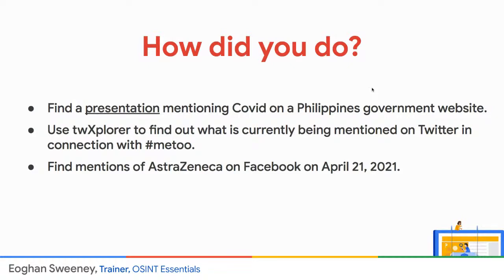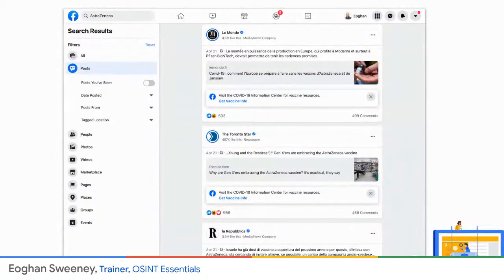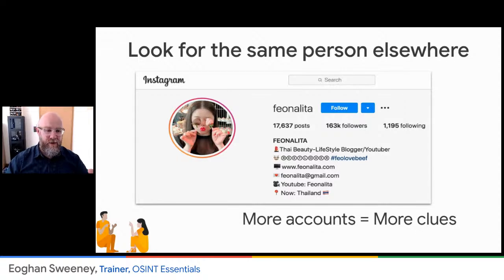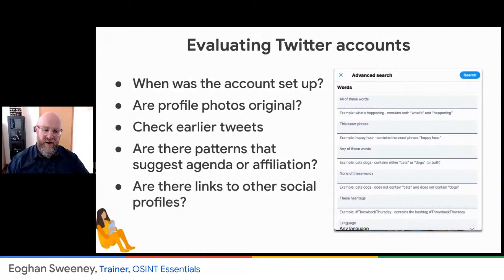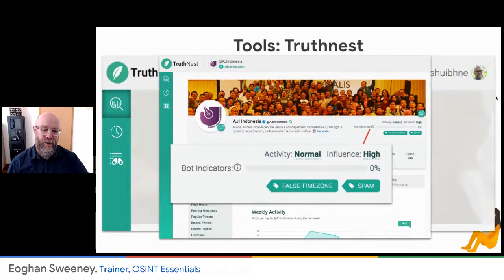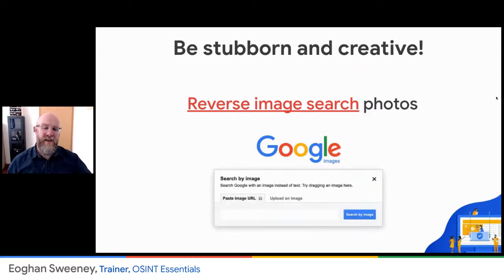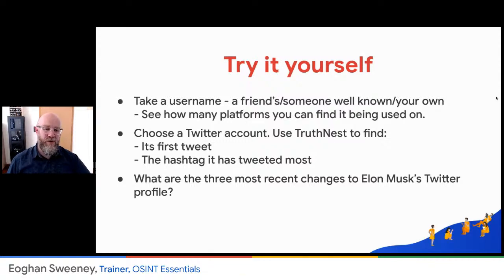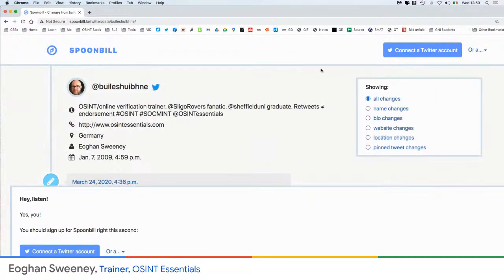GNI Verification Workshop: Source analysis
Who is behind that piece of online content or information?

00:00 - Introduction
01:33 - Recap on last week’s digging for information
10:23 - Why do original content matter?
16:22 - Evaluate uploaders
22:13 - Evaluating Twitter accounts
28:34 - Tools: accountanalysis
32:40 - Tools: Truthnest
35:41 - Tools: Tweetbeaver
36:05 - Tools: Spoonbill
38:45 - Guessing email address from Twitter
40:03 - Tools: Hunter.io
41:44 - Be stubborn and creative
44:03 - Example
49:12 - Kick-start your search
50:04 - Try it yourself
51:55 - Feedback
54:32 - Discussion
56:54 - Demo
1:00:38 - Q&A